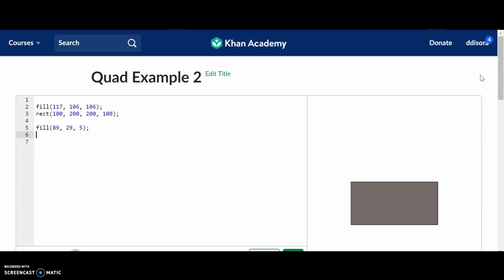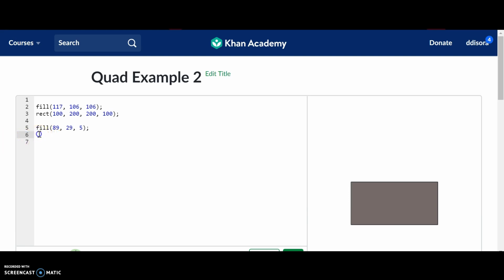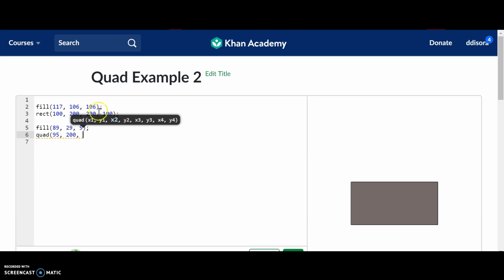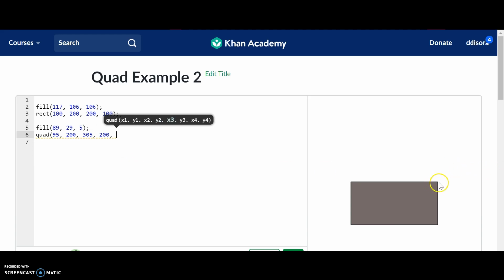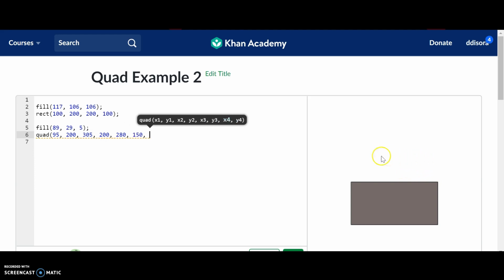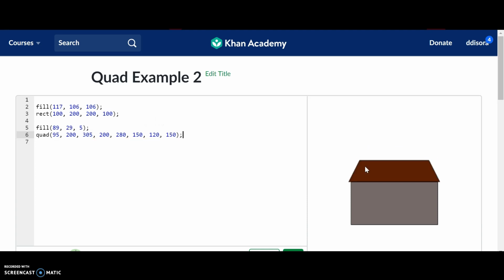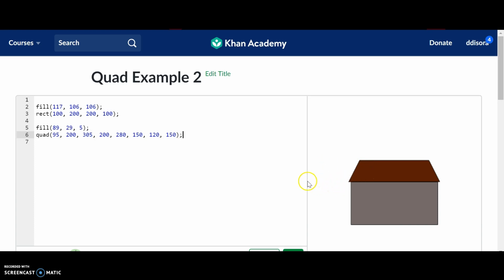Quad Example 2 - In JavaScript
Example 2 of a Quad in JS